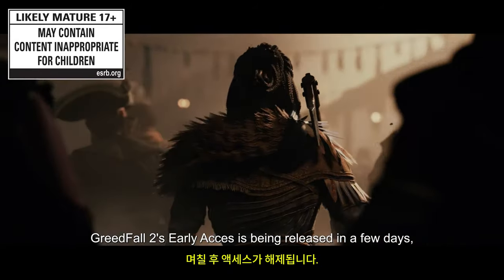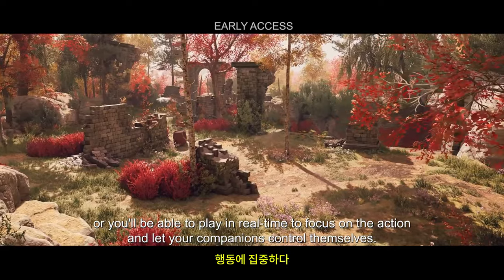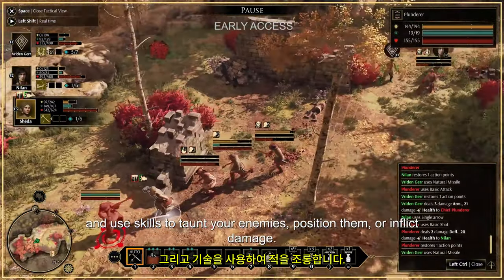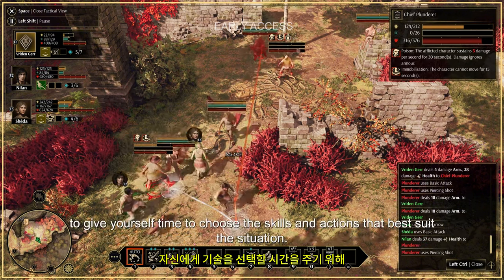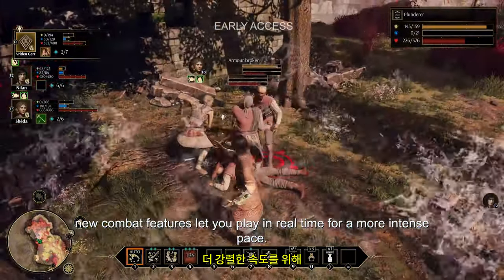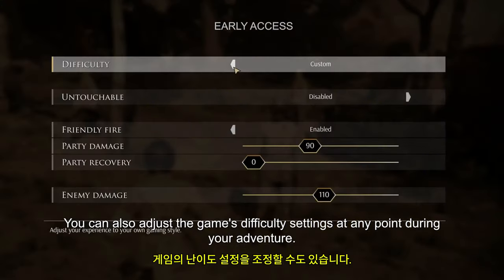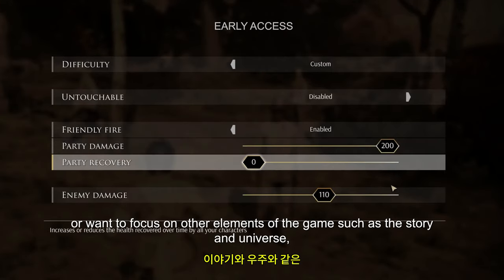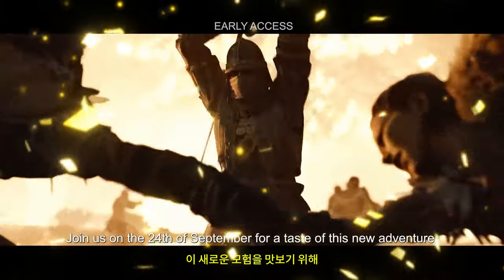그리드폴 2: 더 다잉 월드 ( GreedFall 2: The Dying World ) September 24, 2024 공식 전투 체험 예고편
💎Price / discount / sum :

🔴Early Access & TEST :

🎀Supported Languages

영어 ✔ ✔ ✔
프랑스 국민 ✔  ✔
이탈리아 사람 ✔  ✔
독일 사람 ✔  ✔
스페인어 - 스페인 ✔  ✔
일본어 ✔  ✔
한국인 ✔  ✔
광택 ✔  ✔
포르투갈어 - 브라질 ✔  ✔
러시아인 ✔  ✔
간체 중국어 ✔  ✔
스페인어 - 라틴 아메리카 ✔  ✔

🕹️Game content
더욱 심오한 RPG 경험으로 GreedFall의 독특한 세계로 다시 뛰어드세요. 태어난 섬에서 뿌리를 뽑아 자유를 찾고, 오래된 대륙을 탐험하고, 동맹, 계략, 전투를 통해 운명을 만들어보세요!

⚡Game Developer
 거미

그리드폴2:더다잉월드
GreedFall2:TheDyingWorld